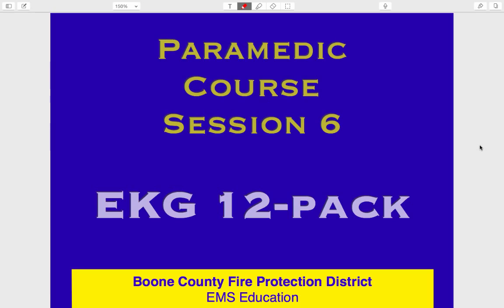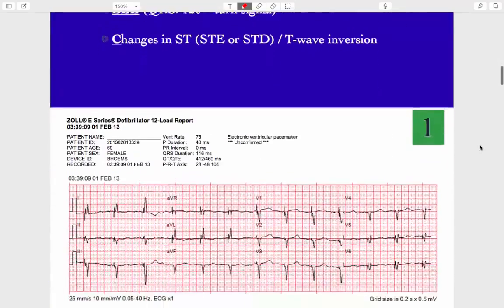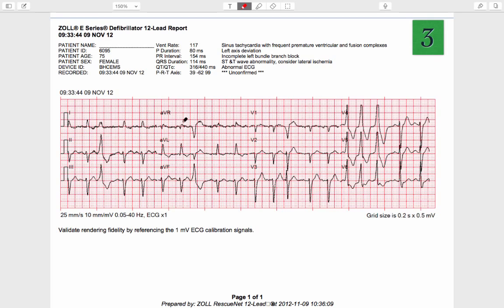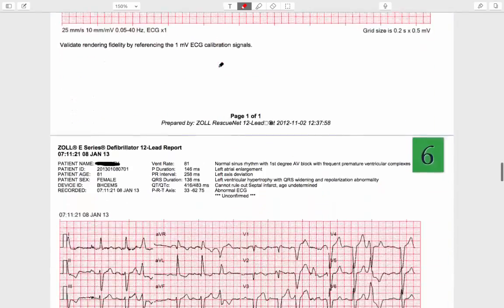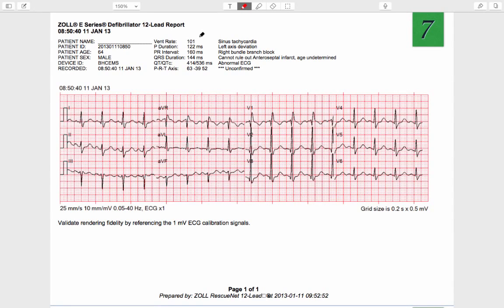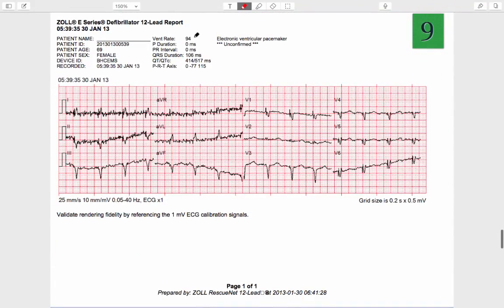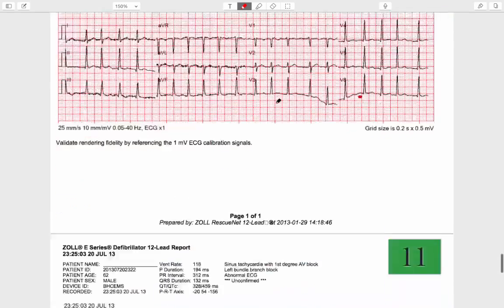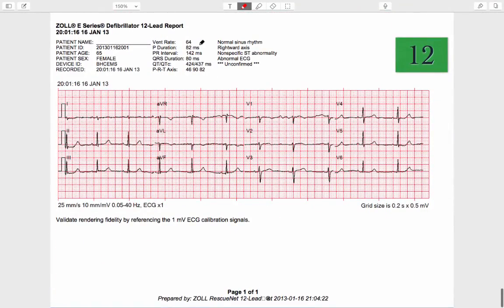EKG 12 pack session 6